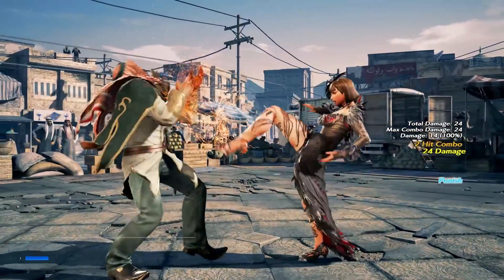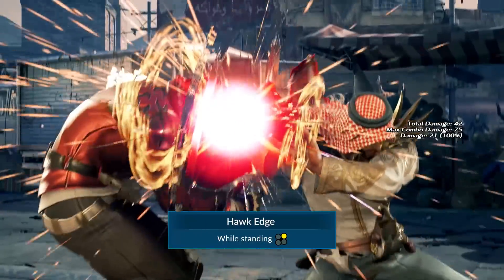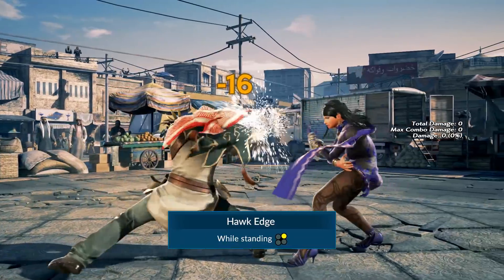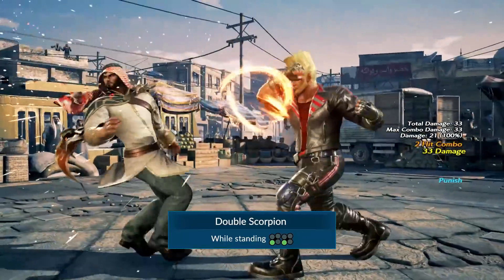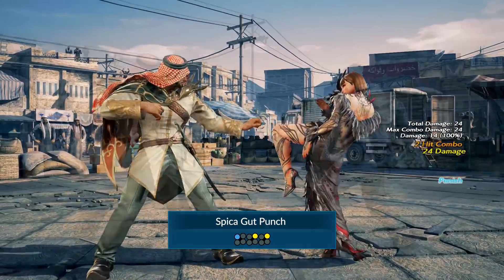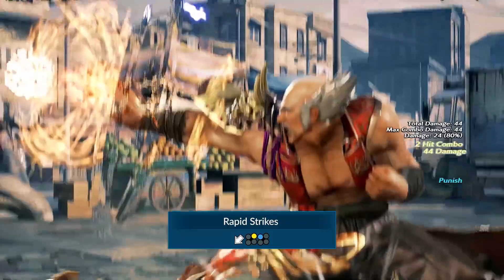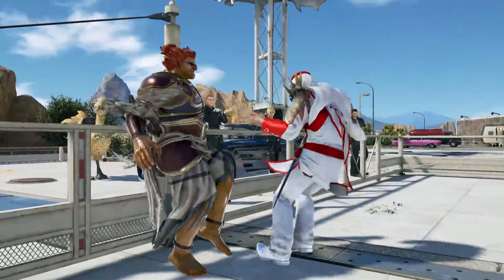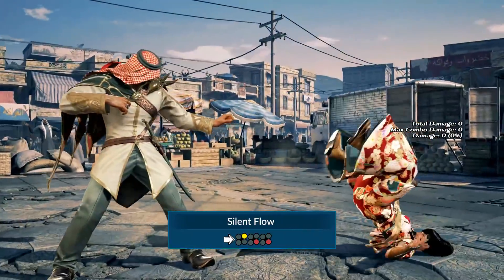Tekken Tips - 5 moves you shouldn't let Shaheen get away with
0:00 Intro
0:18 WS+2
0:42 WS+3, 3
0:55 1, 2, 2
1:13 Rage Drive & d/b+2, 1
1:42 f+2, 4, 4